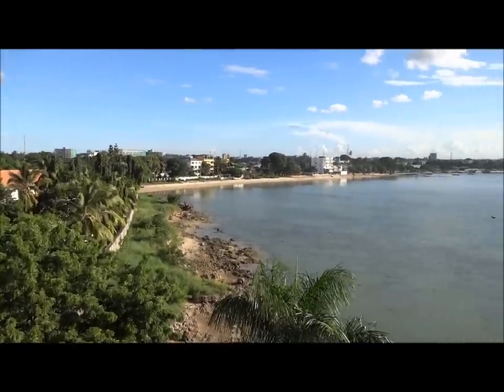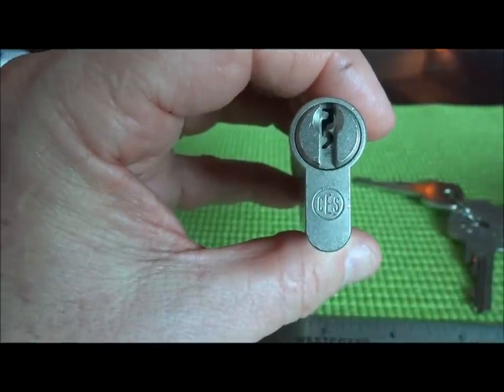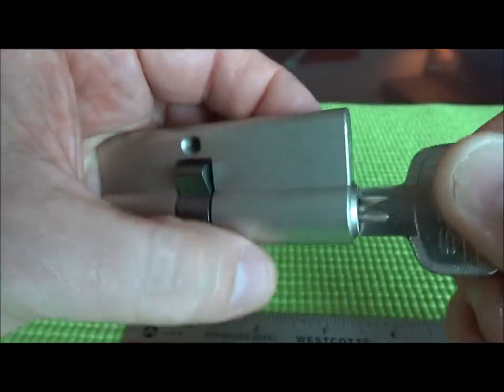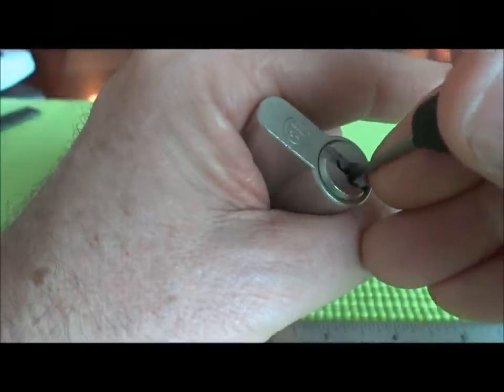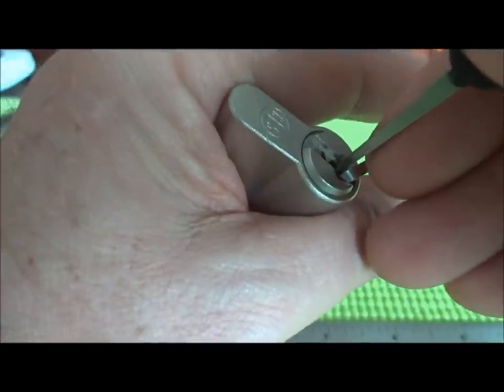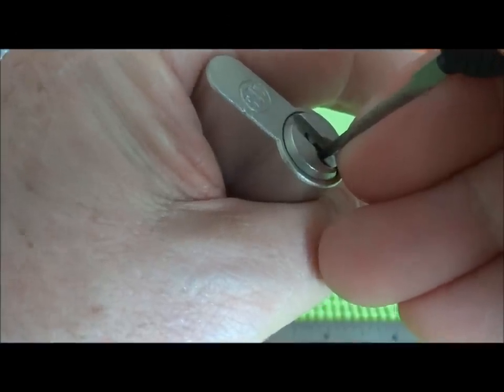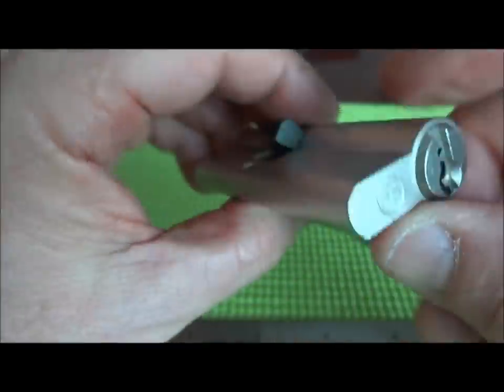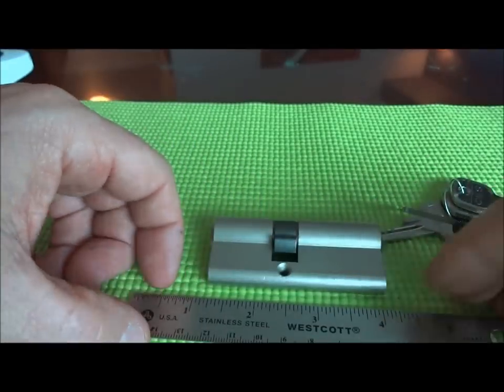(277) CES Euro Cylinder Picked Open